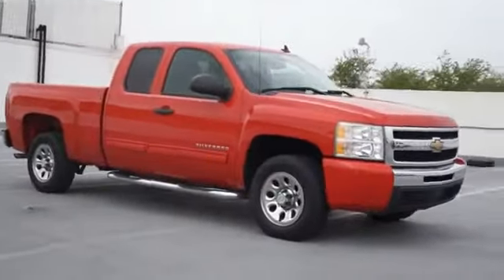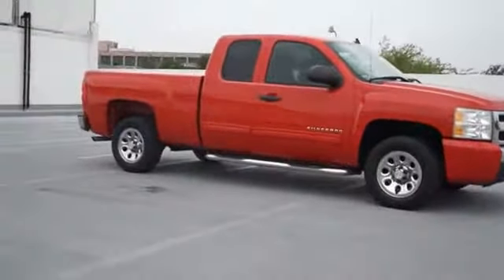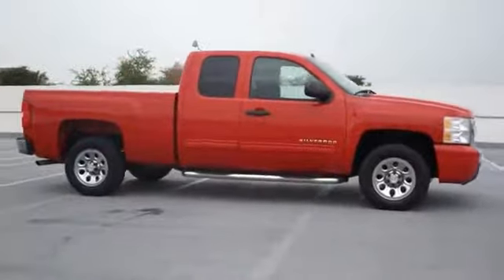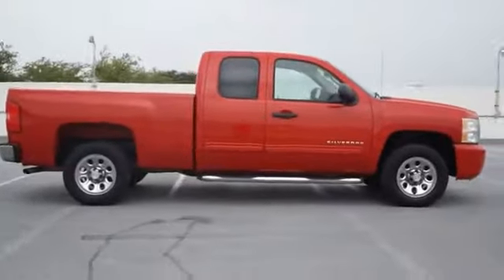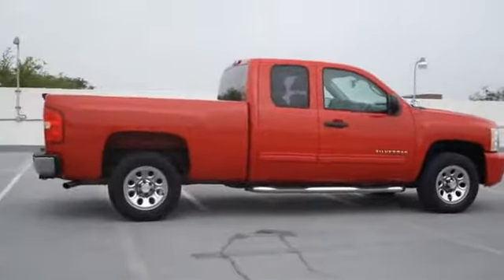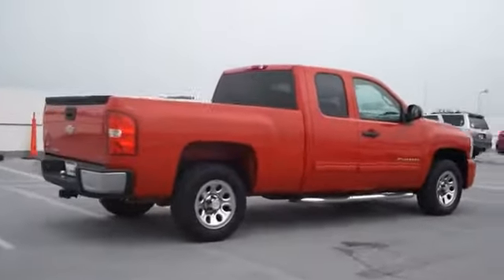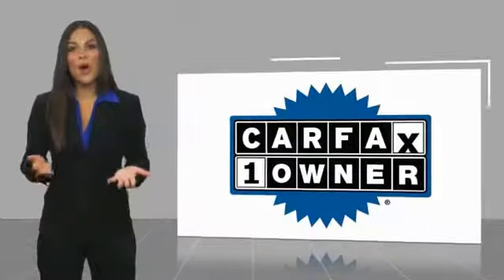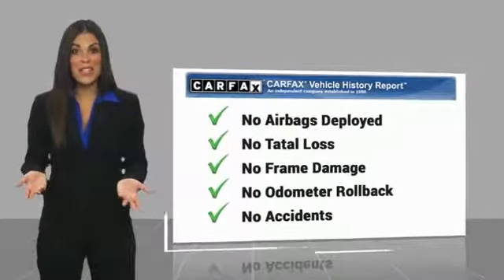2011 Chevrolet Silverado 1500 Richardson TX BZ279616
2011 Chevrolet Silverado 1500 LS

Courtesy Nissan
1777 N Central Expy

You'll love this 2011 Chevrolet Silverado 1500. This is a  you'll want to take home.